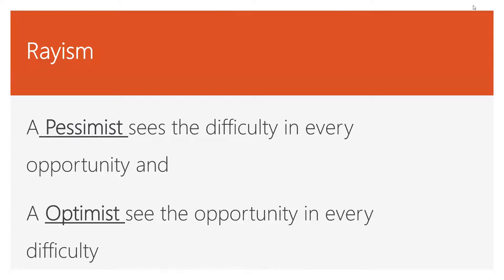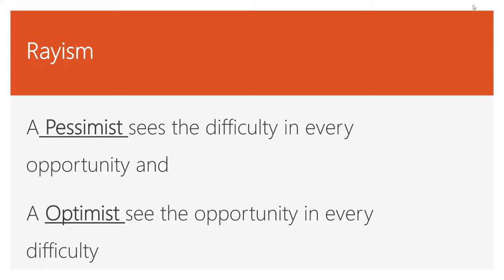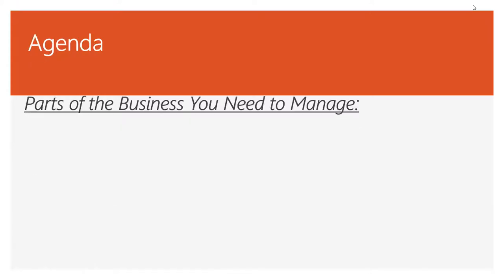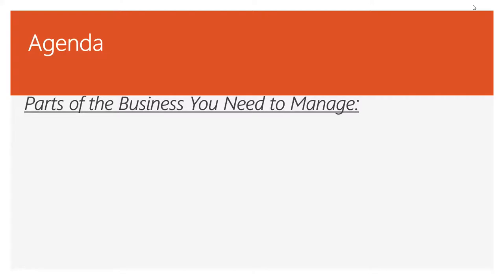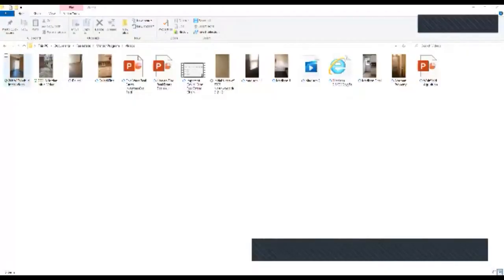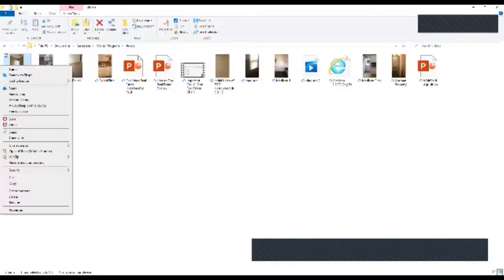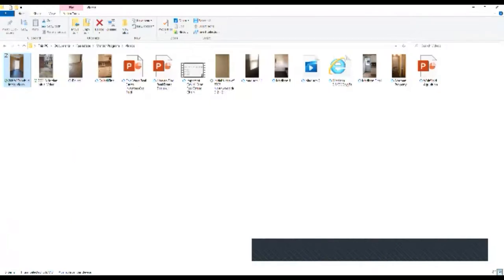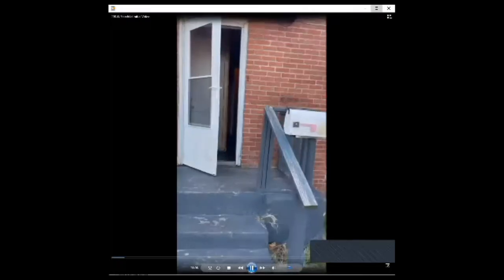Foundations Module Series #1 - Week #8 - Managing the Business 3/1/21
How to manage your real estate business with finesse.